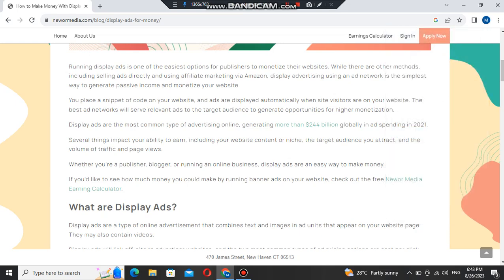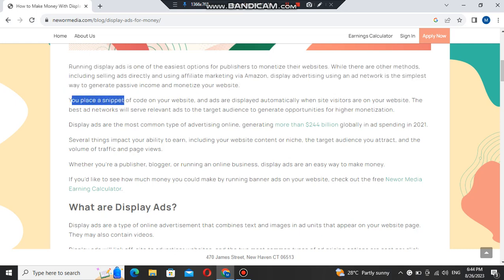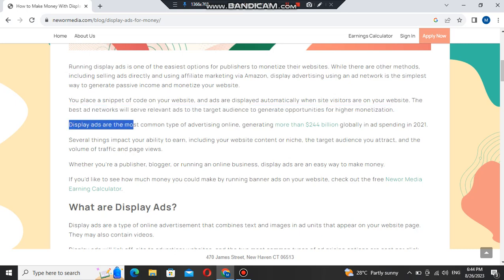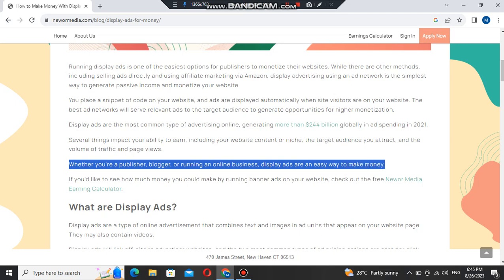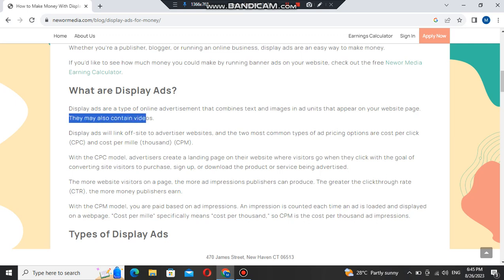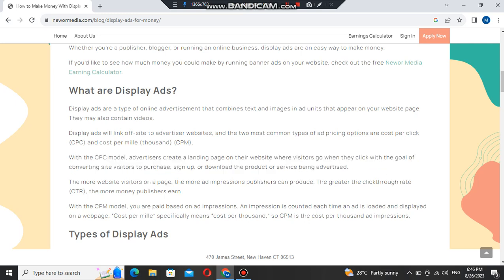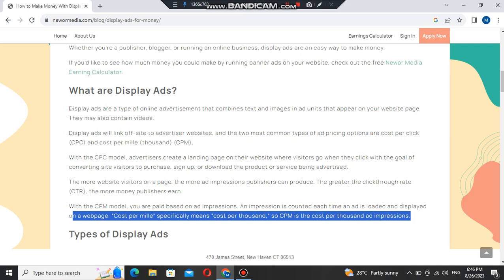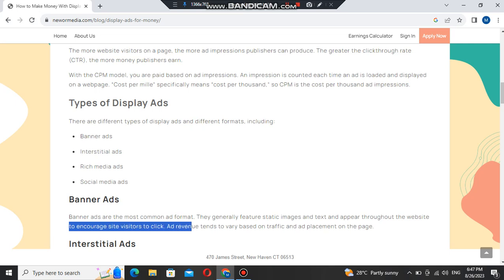How to make money with Display Ads? || Tech with Aasia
How To Make Money With Google Ads (2023) | Google Ads Se Dher Sara Paisa 💸
How to earn $1000 a month from Display Ads on your niche website - How many articles & Traffic?
How to Provide Google Ads Service to Earn | YouTube Ads Service
Google ads se paise kamaye🔥: How To Make Money With Google Ads
How to make $135 a day running Google Ads
How To Make Money With Google Ads Without a Website (In 2023)
How to make $311/day with banner ads (steal this)
Make Money From Google Ads | Earn Money From Google | Google Ad Tutorial In Hindi
How to EARN MONEY 🤑 with Google Admob ads 2023 ($100 a Day)
Copy Paste Work - Earn Money Online in Pakistan 🔥
Likh kr paise Kamao 🔥 | Write, Earn, Repeat: Top Content Writing Websites 2023
5 Ways How to Earn Money from Tiktok In Pakistan | Tiktok se Paise Kaise Kamye
Make Money With AI: Easily Create Logos and Earn Money Online!
Making Money from Display Ads on Your Blog: How Much Can You Make?